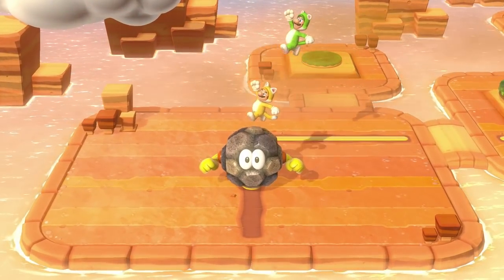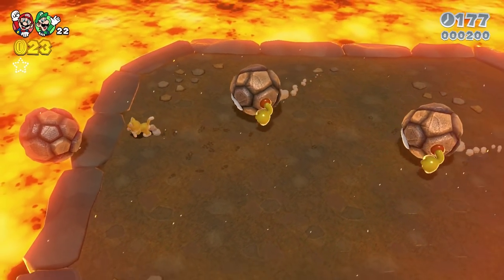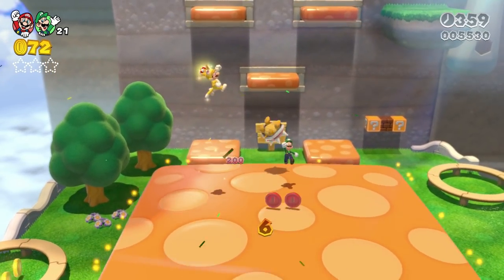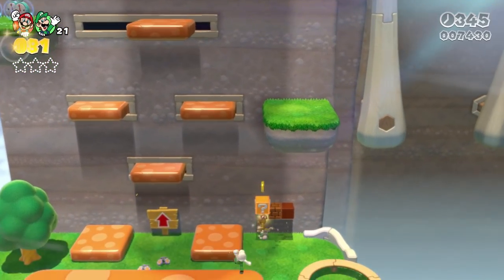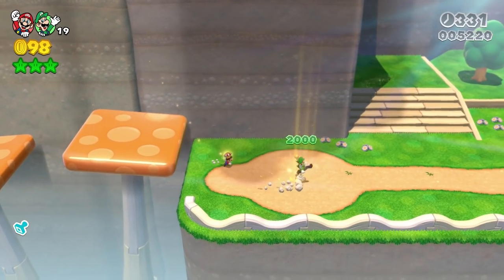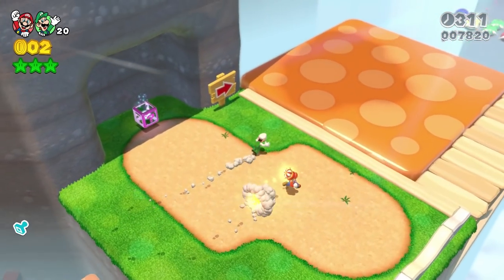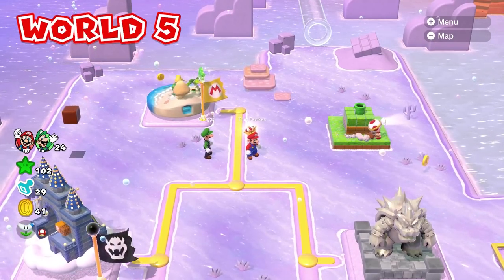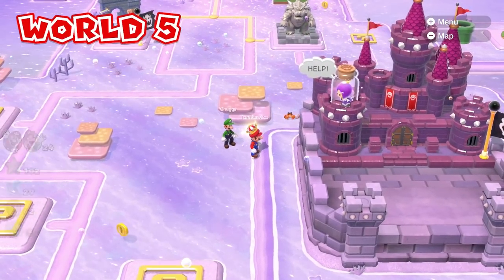Super Mario 3D World | Over The Flagpole w/ @chugga [6]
Sometimes when you have too much height, you're gonna go straight over that flagpole. At least we have a guest who can cover my butt. It's ChuggaaConroy: